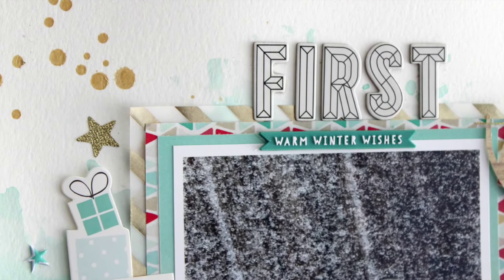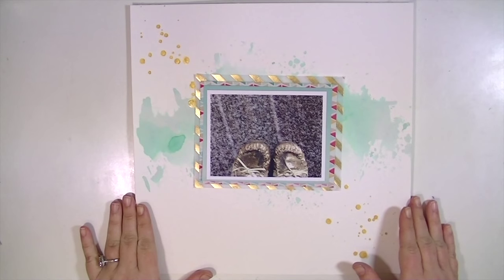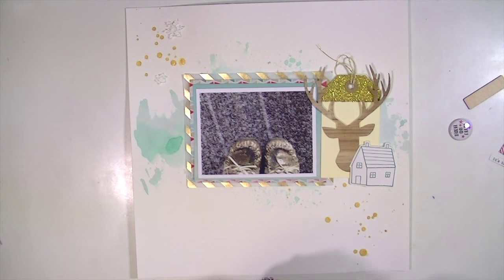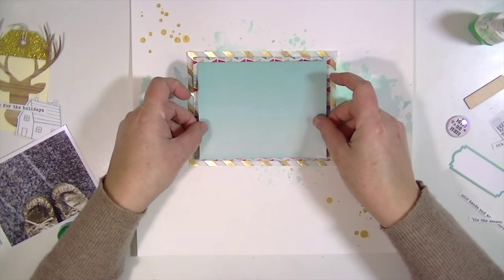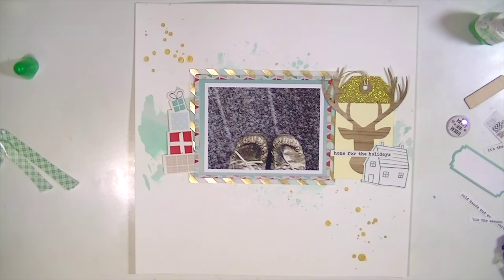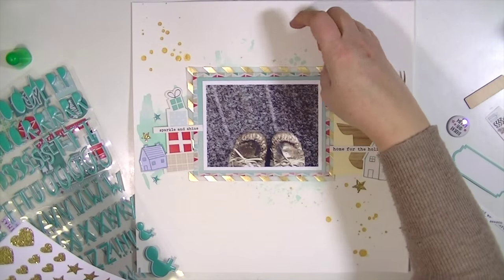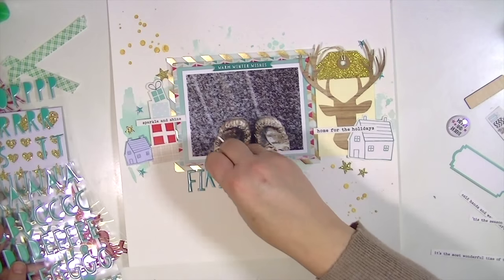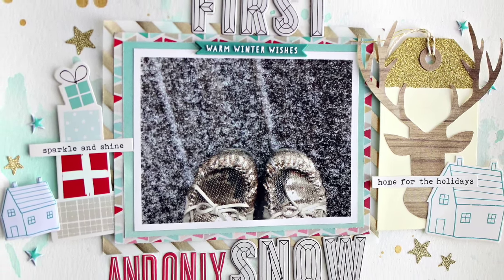process video: nov hip kit